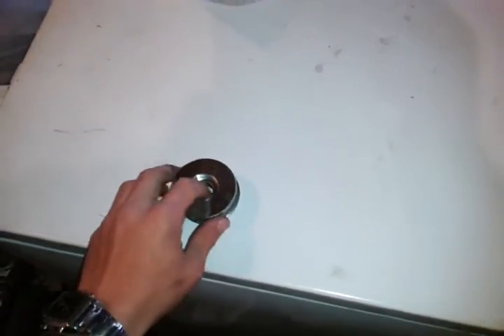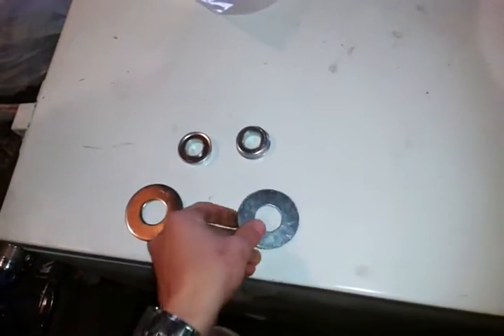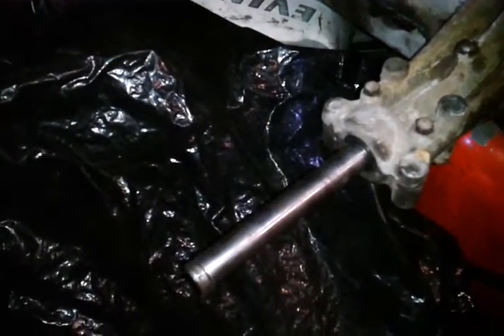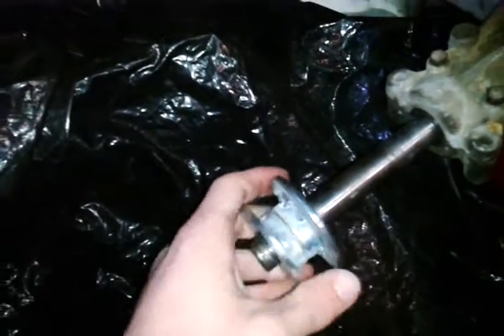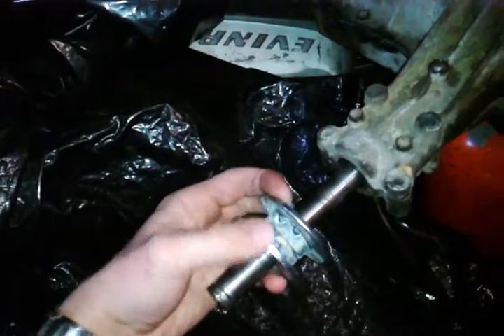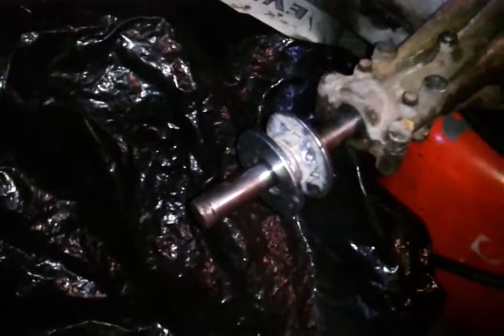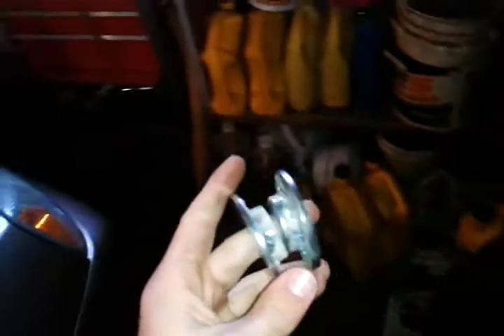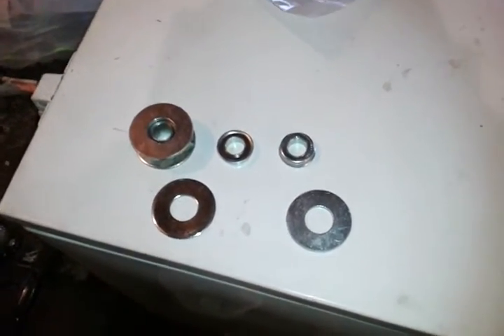Off-road mower diy 4wd conversion part 1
A lot of guys use all wheel steer mower rear-ends but I wanted to see if I could do it myself using a plain old transaxle out of any old lawn tractor and everyday parts for the sake of those who may not have access to a very rare all wheel steer tractor rear-end.